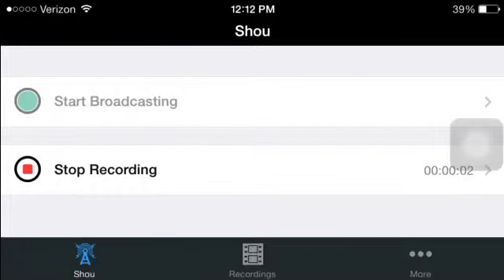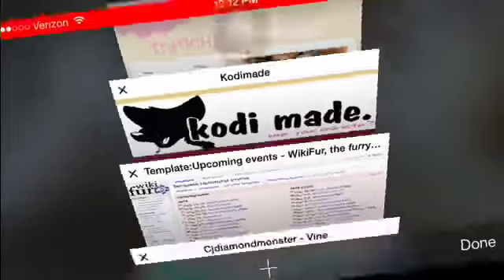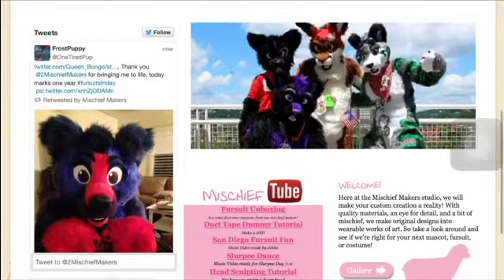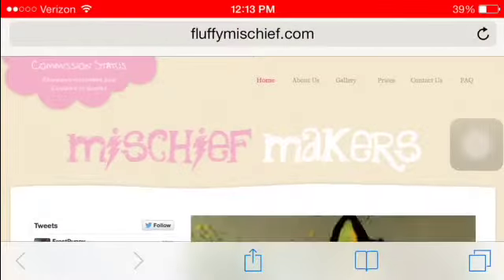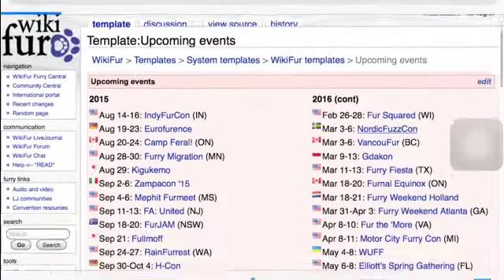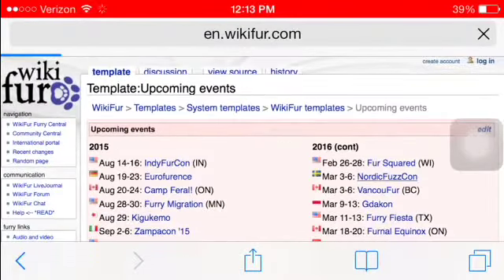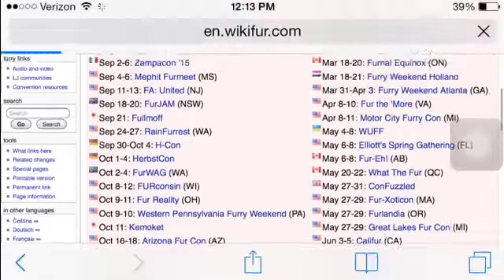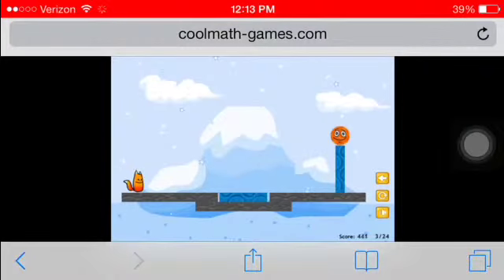Fox 'N' roll